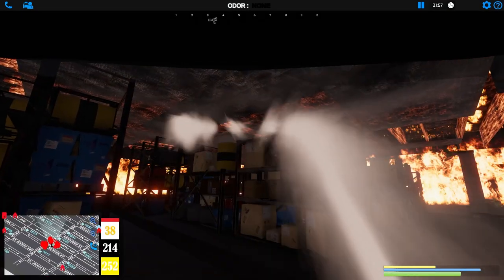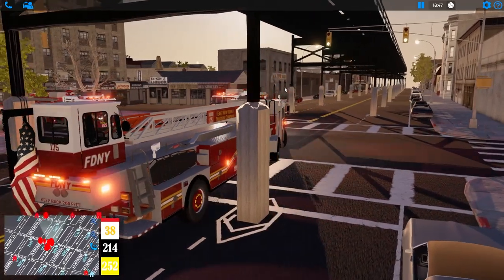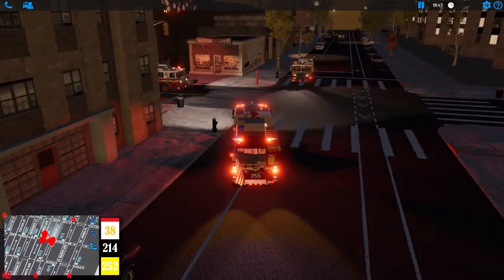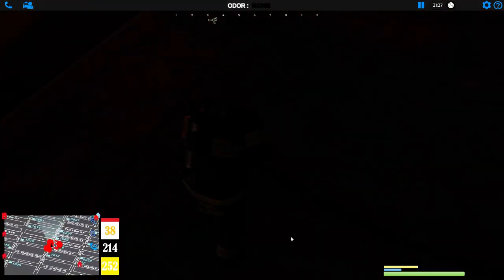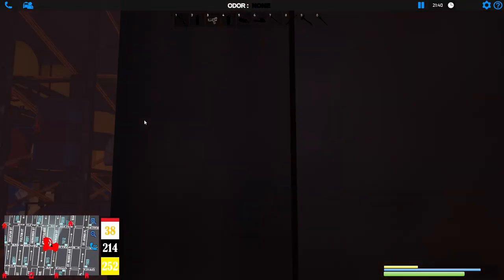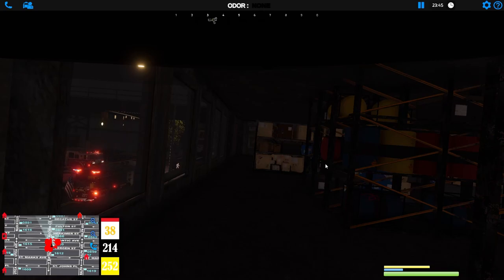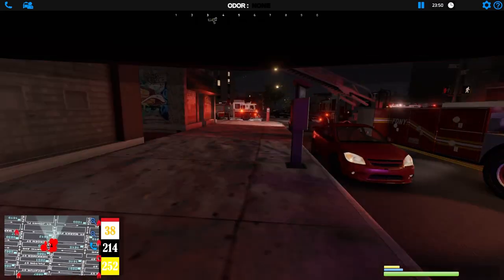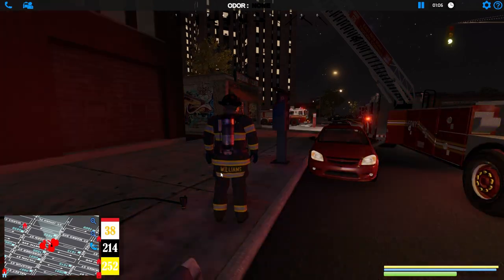Tiller Ladder 175 and Engine 255 Gameplay | EmergeNYC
What is up everyone! We're back with more EmergeNYC gameplay and today we're taking out Tiller Ladder 175 as well as Engine 255 and responding to a large warehouse fire with a fully involved top floor! We'll be taking in hand lines to prevent the fire spreading as well as doing some roof ops and tower ladder ops.